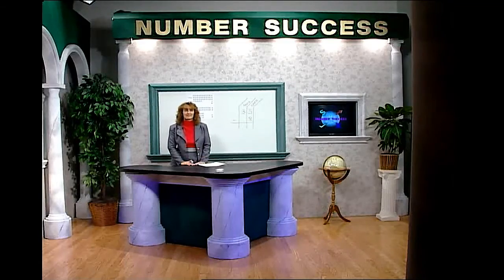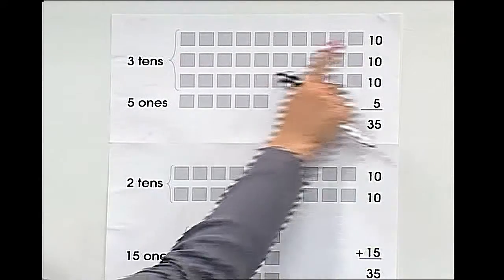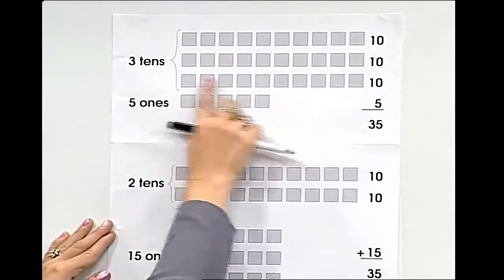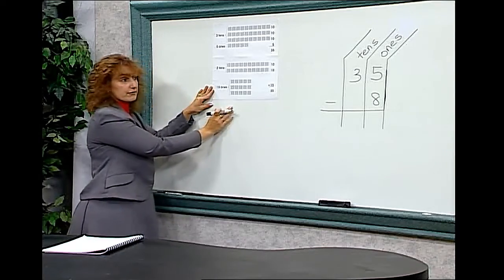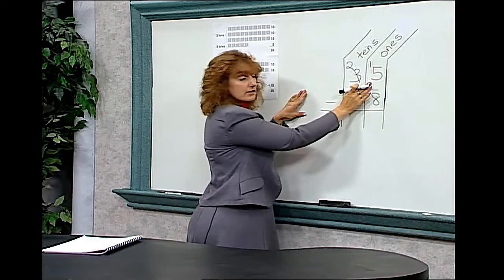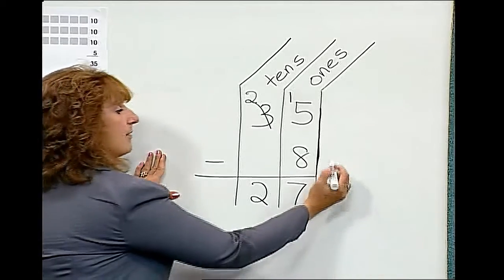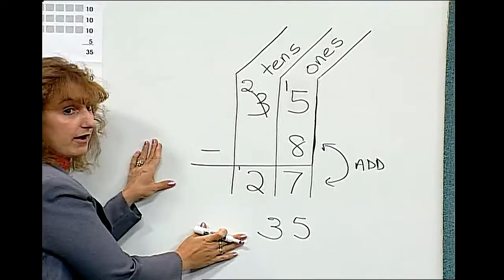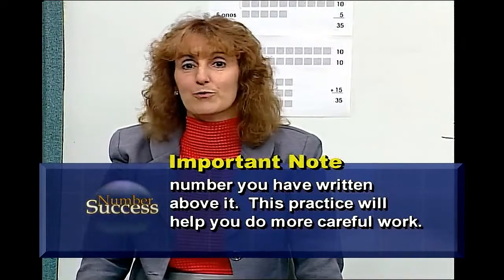Subtraction-Borrowing to Subtract